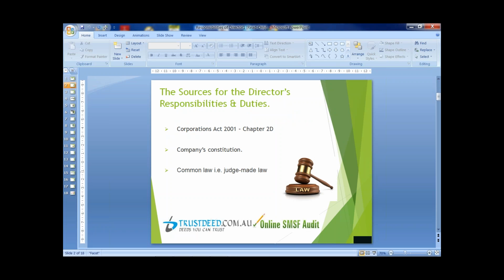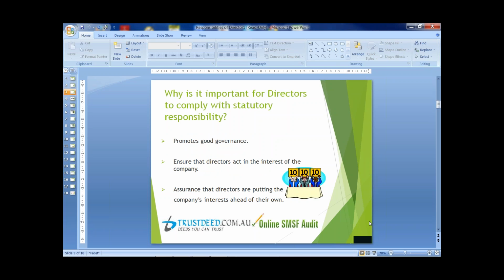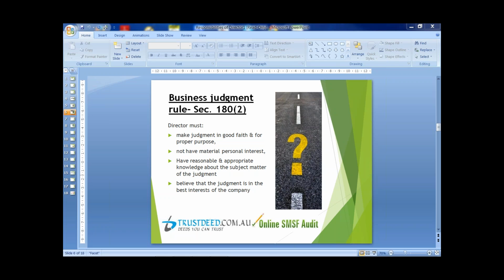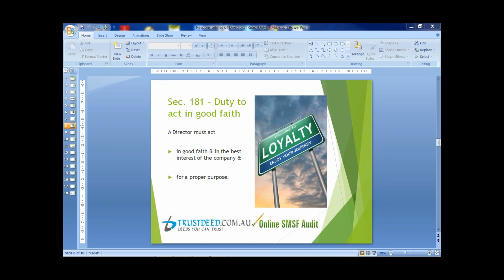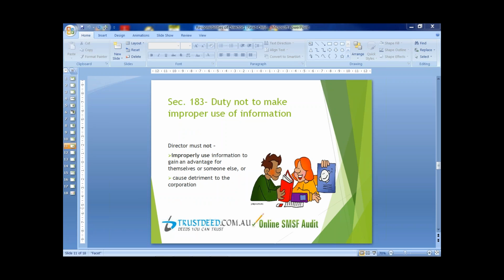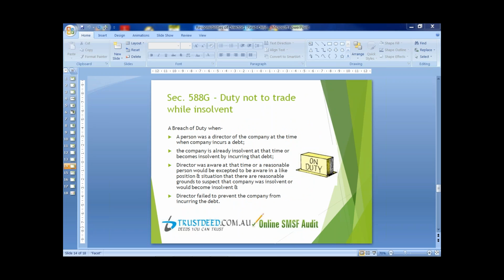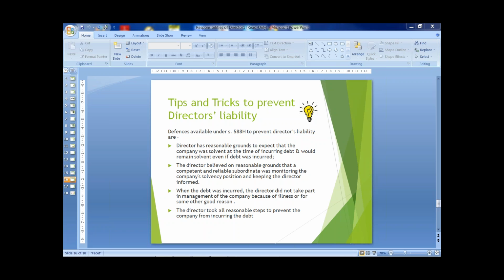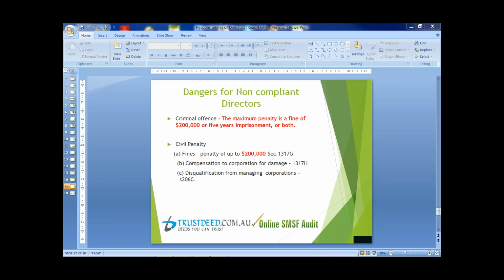Responsibilities of a Company Director under Corporations Act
Be aware of dangers of being a non-complying Director of a Company
- Know in which situation your personal assets can be in jeopardy
- What does the Corporations Act requires from a company Director
- Responsibilities of a Director towards stakeholders
- Tips and Traps to reduce Directors personal liability